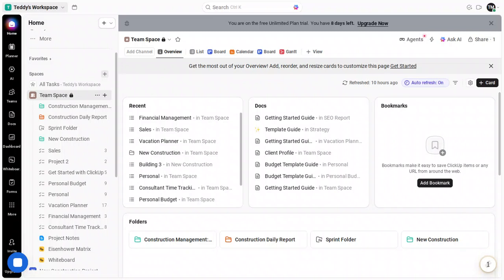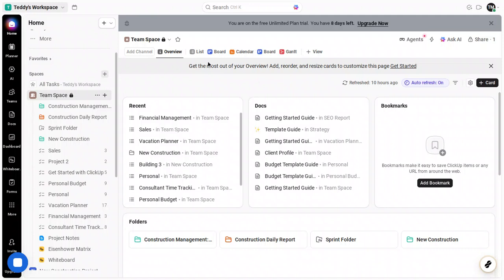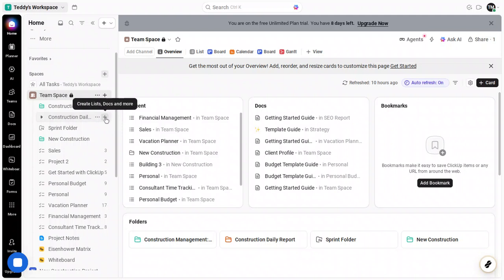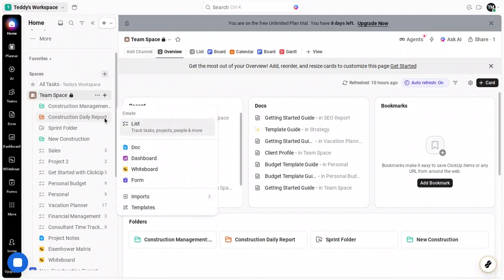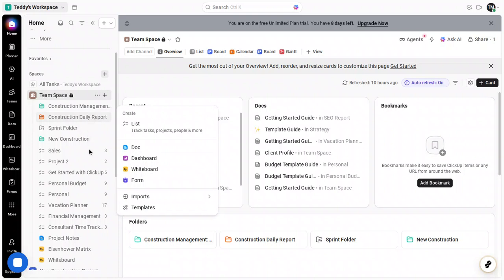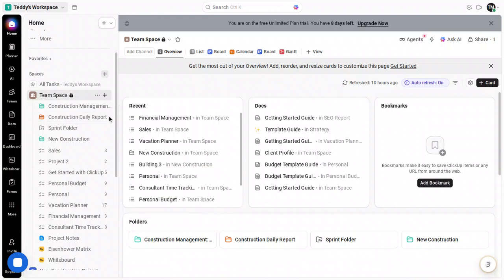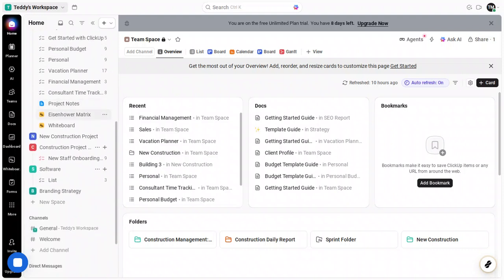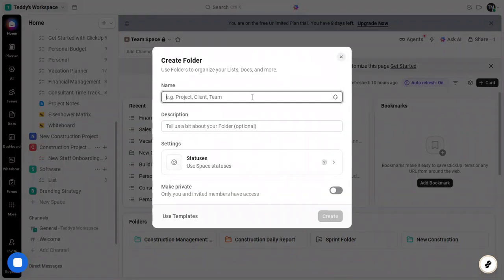ClickUp Project Guide 2026 [Ultimate Guide]